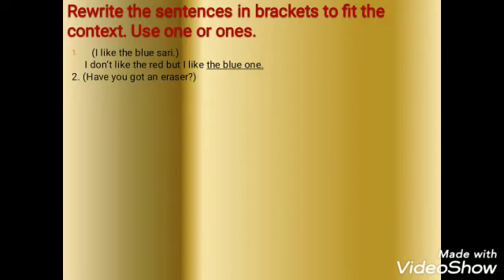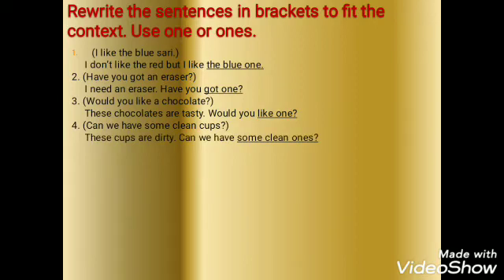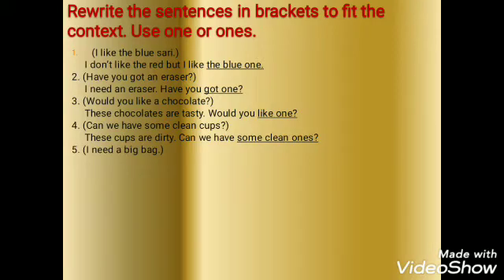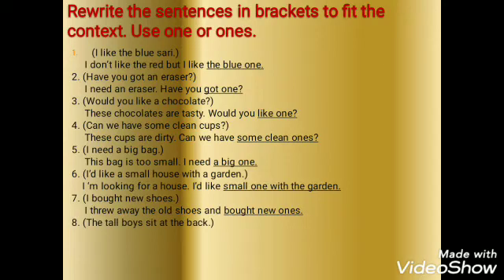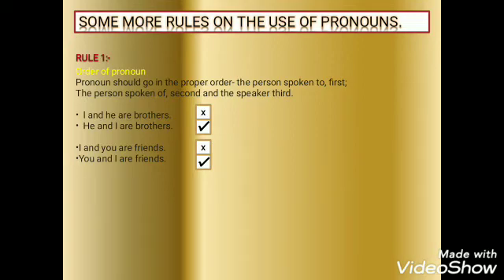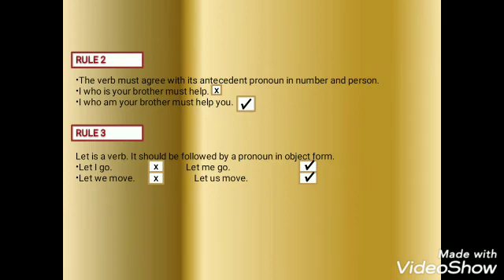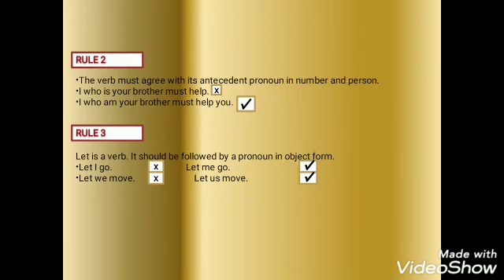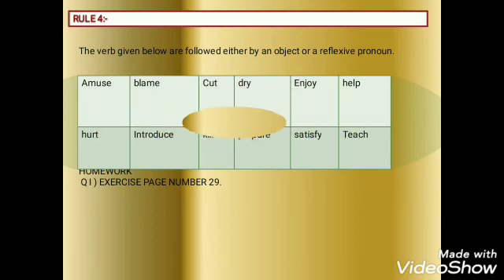Standard 6/English Grammar/ Pronouns/Part 7